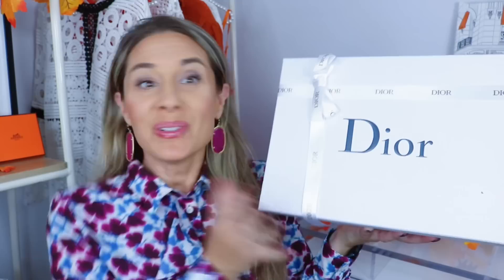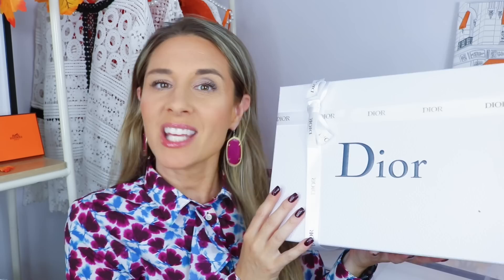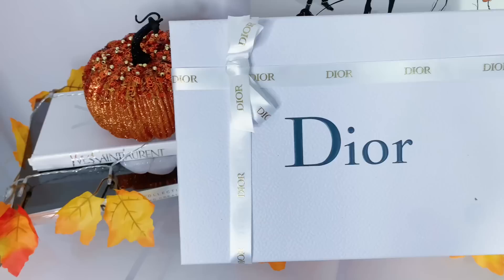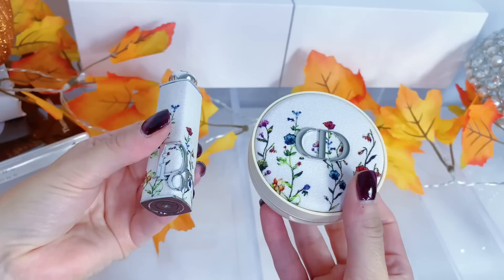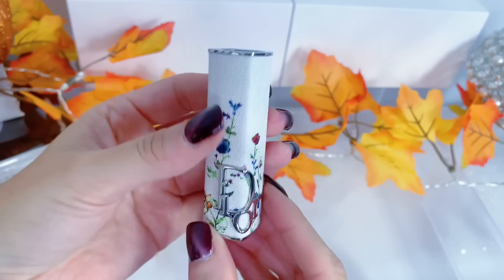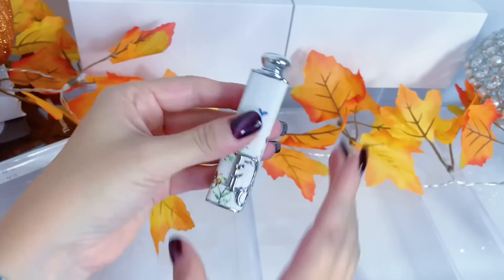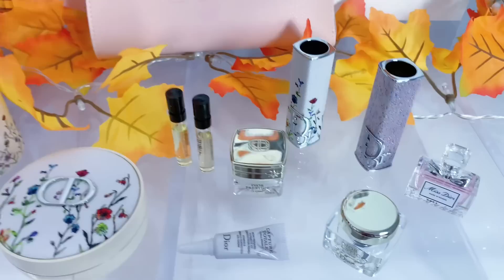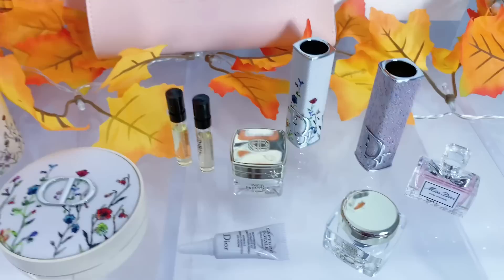DIOR BEAUTY HAUL - NEW DIOR MILLEFIORI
Items Mentioned in video:
Dior Forever Foundation in 2.5N
DIOR FOREVER CUSHION POWDER - MILLEFIORI COUTURE EDITION
DIOR ADDICT CASE - MILLEFIORI COUTURE EDITION
MISS DIOR SCENTED CANDLE - MILLEFIORI COUTURE EDITION
Dior refillable lipstick

Current Dior codes:
Get free post cards with Millefiori purchase
RSEPT22 - Complimentary gift with $125 purchase
LCOLLECTIONP22

CHANEL 22B UNBOXING - THE BAG I BOUGHT IN VEGAS AND MY REASONS FOR NOT CHOOSING THE OTHER BAGS!